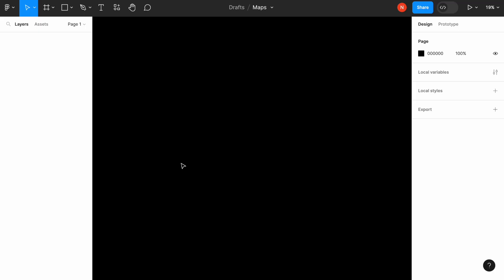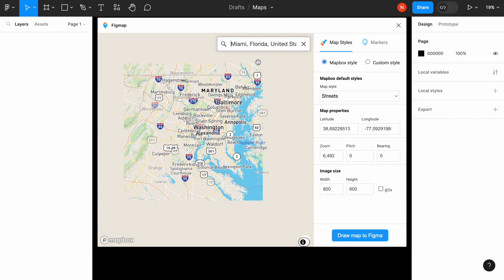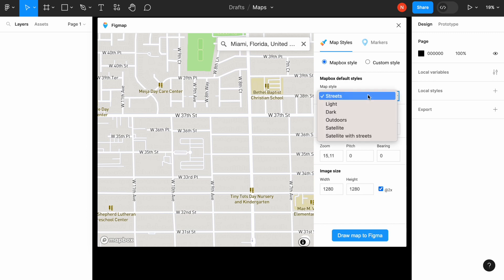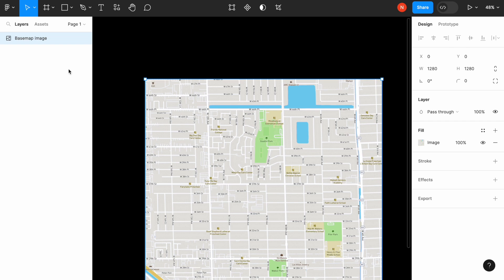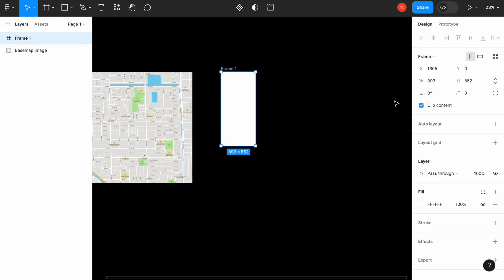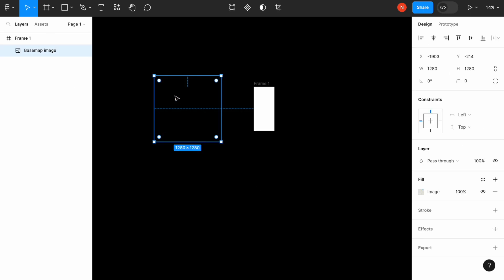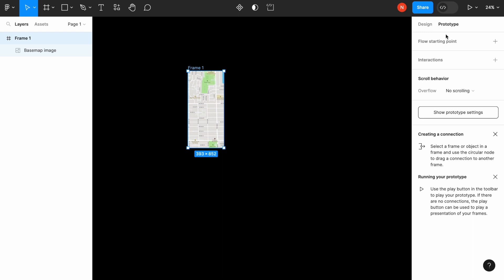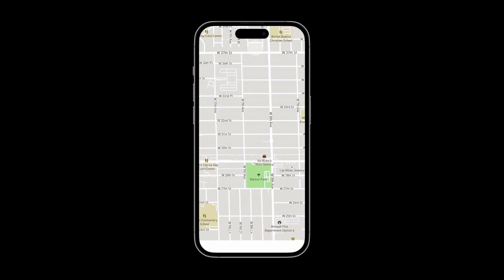Creating Interactive Map in Figma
In this tutorial, I will show you how to create an interactive map in Figma using basic elements—an image of a map and a frame.